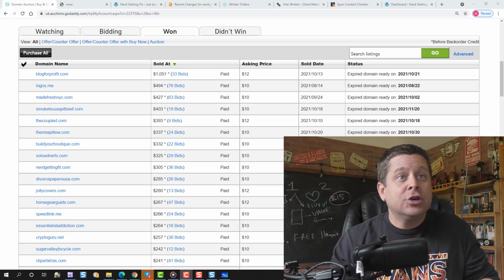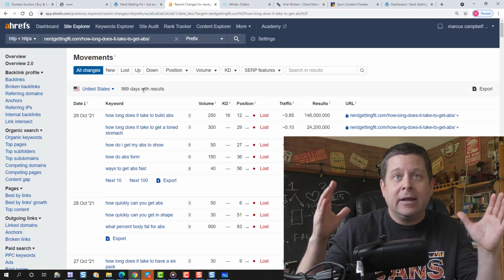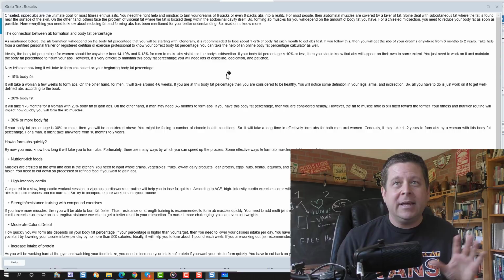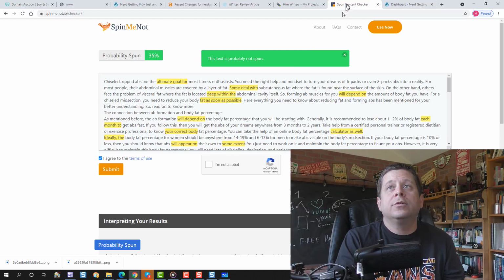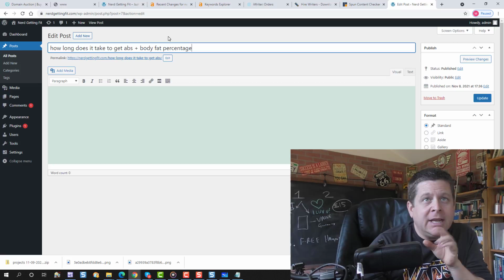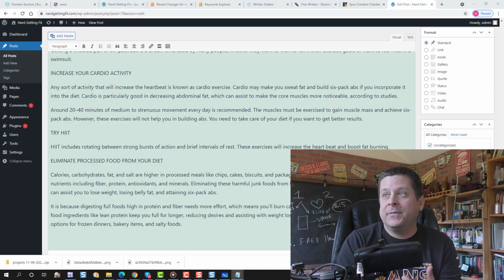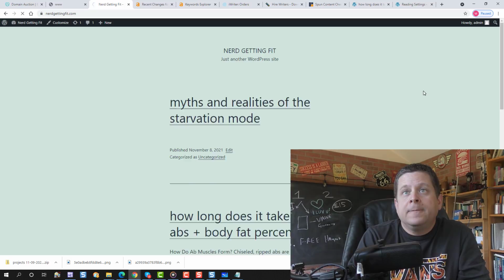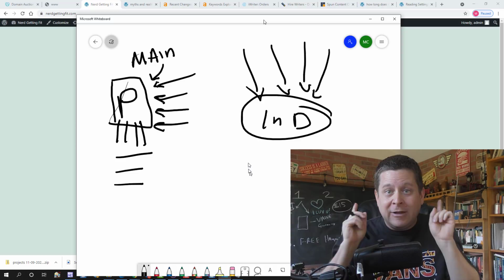Part 3: Build an Online Business With Marcus [Free Traffic]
remember - with any business there is a risk that you can lose money and most people trying to "make money online" end up making nothing.